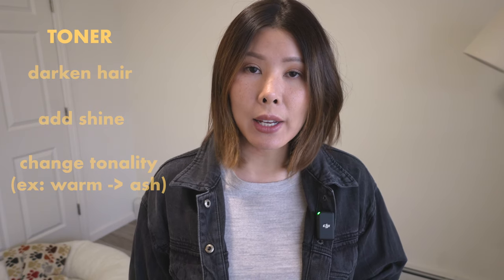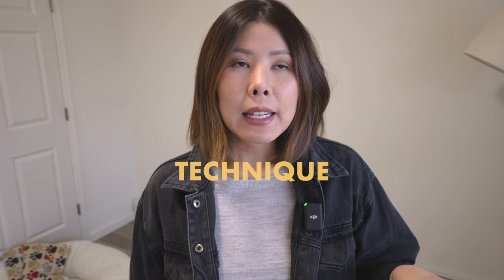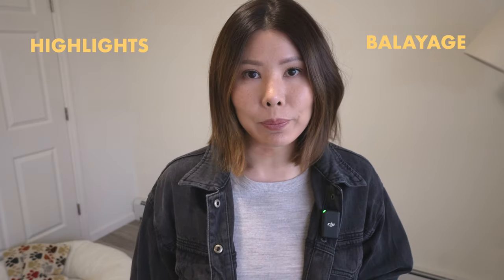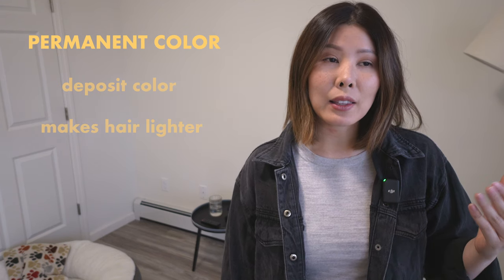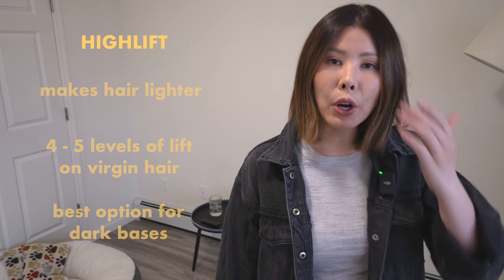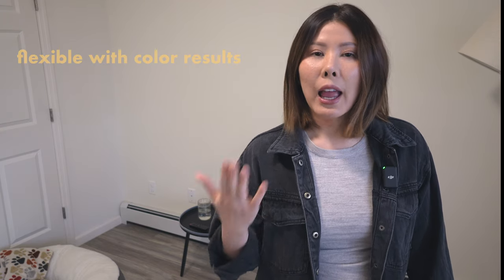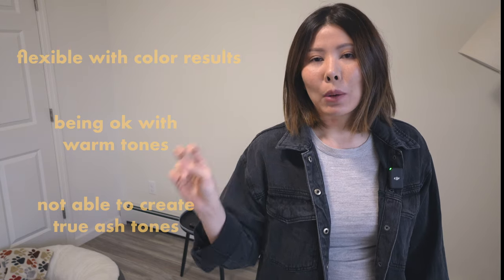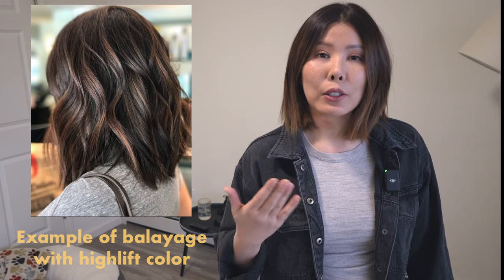Toner, permanent color, and hilift color explained by a color specialist!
Hi! My name is Jessica and i've been working behind the chair as a stylsit for over 13 years. I get many questions from clients about hair and decided to create a series of videos answering them! I upload once a week on topics related to hair, fashion, and lifestyle.

Healthy hair color options mentioned in this video:
Toner
Permanent color
Highlift

Find me on Instragram @jesshonolulu

Timestamps
0:00 - Intro
0:21 - Toner
0:57 - Technique
1:36 - Permanent color
1:56 - Highlift color
2:26 - Limitations of these healthy hair color options

Thumbnail image:
Photo by Sherise Van Dyk on Unsplash